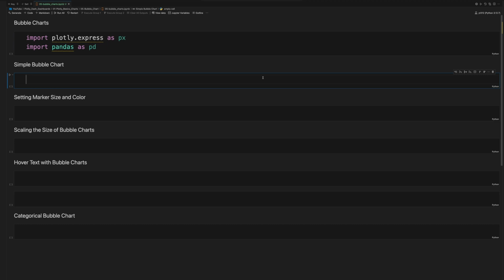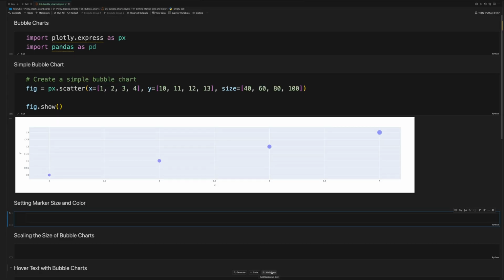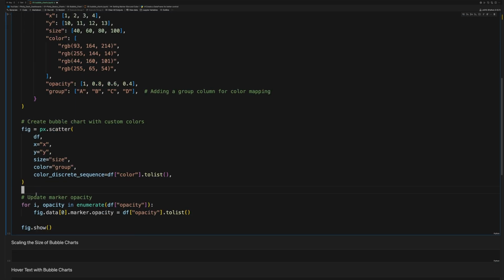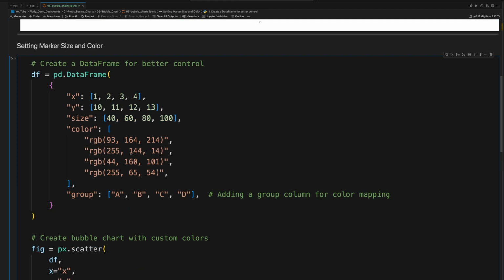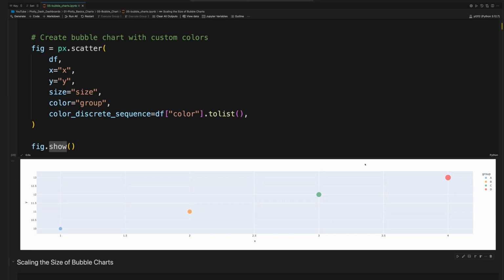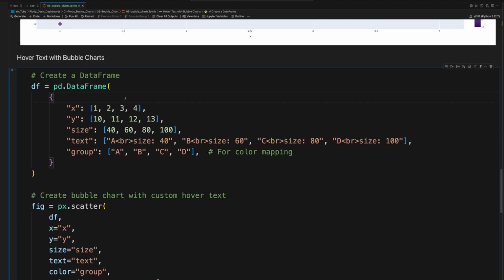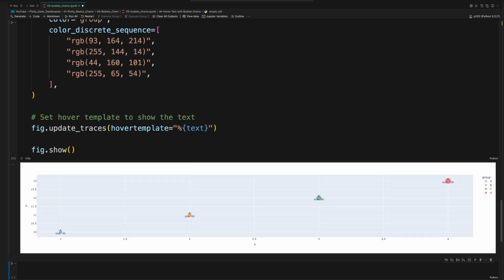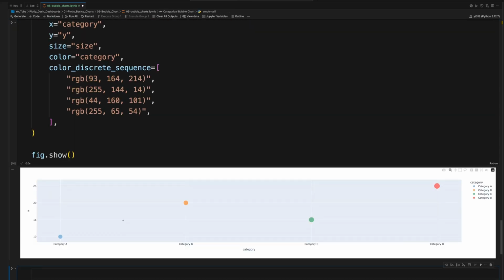Visualize Data with Style: Bubble Charts in Plotly | Part 5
✨ Level Up Your Data Visualizations with Plotly Bubble Charts! ✨

Want to create stunning and informative bubble charts using Plotly? In this tutorial, part 5 of the "Just Code It" series, we'll take you from basic scatter plots to advanced bubble chart techniques that will make your data shine! Learn how to effectively use size, color, and text to tell compelling stories with your data.

📈 What you'll learn:

*   How to create bubble charts from scratch using Plotly.
*   Customize bubble sizes and colors for maximum impact.
*   Use data frames to create more complex and dynamic visualizations.
*   Apply discrete and continuous color scales to highlight key data points.
*   Add informative text overlays to your bubbles.
*   Create categorical bubble charts to compare different categories.

This video is packed with step-by-step examples and clear explanations, perfect for anyone looking to improve their data visualization skills.

⏱️ Timestamps:

0:00 Intro to Bubble Charts in Plotly
0:12 Setting Up the Environment
0:27 Creating a Basic Bubble Chart
0:52 Customizing Bubble Sizes and Colors
1:39 Advanced Customizations with Data Frames
3:10 Using Discrete and Continuous Color Scales
3:52 Adding Text to Bubbles
4:37 Creating Categorical Bubble Charts
5:24 Conclusion and Next Steps